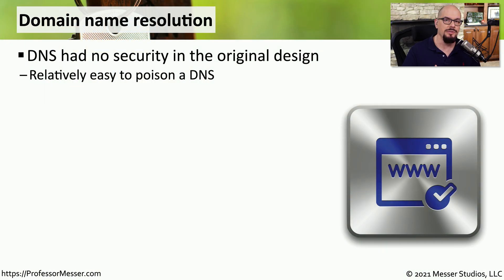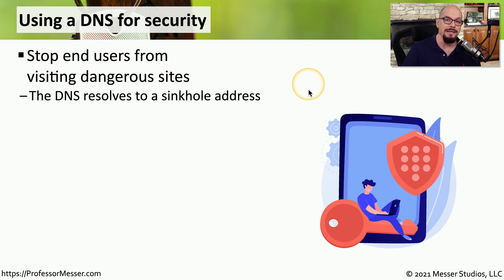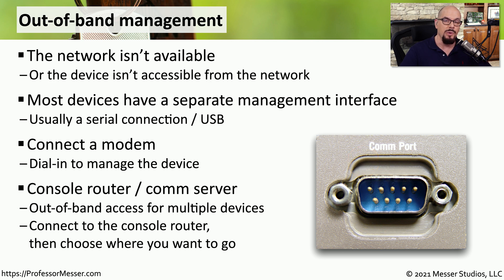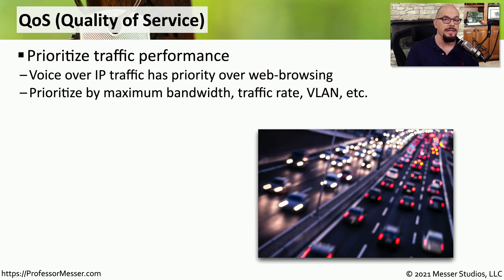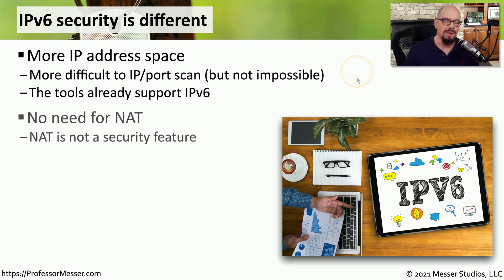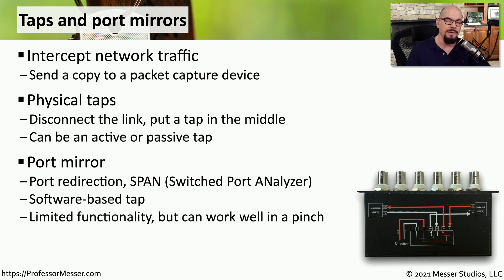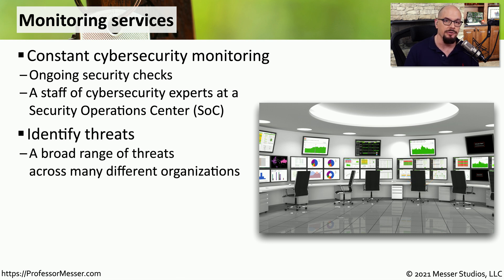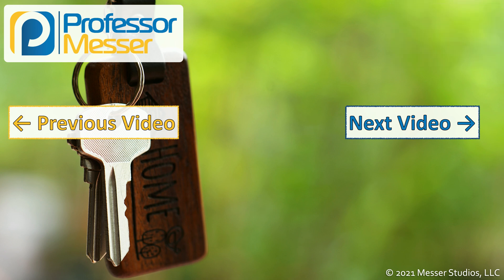Secure Networking - SY0-601 CompTIA Security+ : 3.3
A secure network will include a number of different security controls. In this video, you’ll learn about DNSSEC, out-of-band management, QoS, taps, port mirrors, and more.